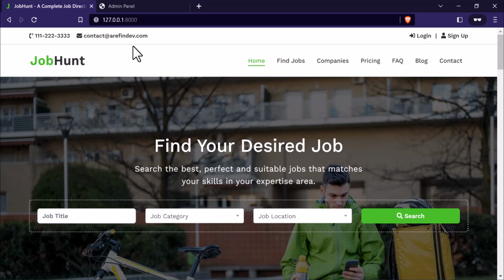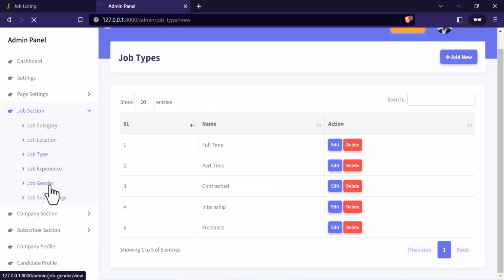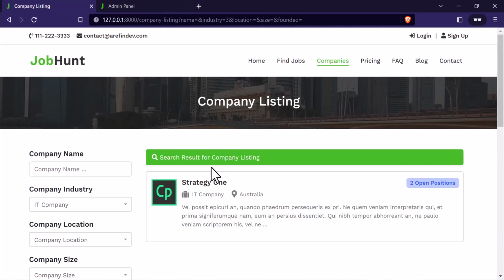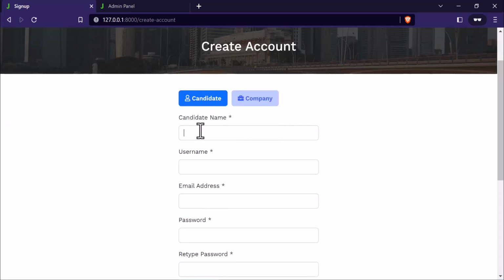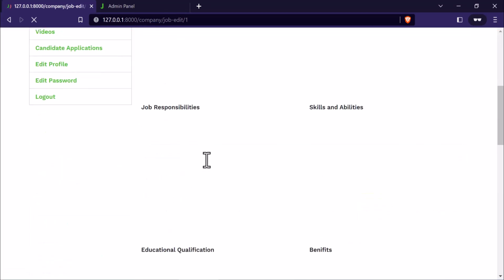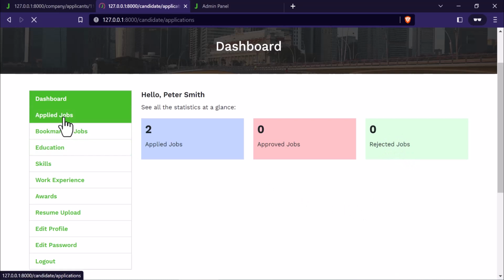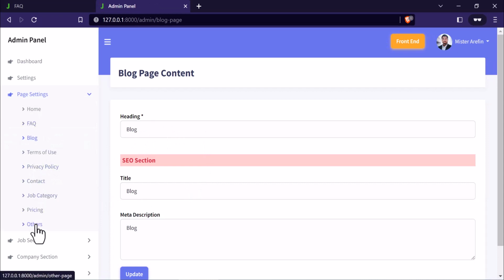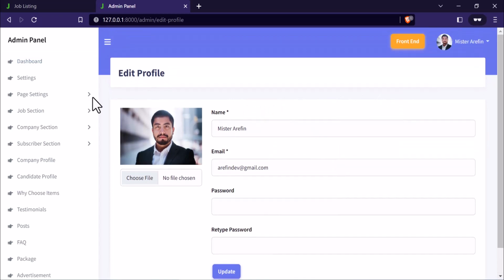Laravel 9 - Complete Project - Job Portal Application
I have published a long, complete project in Udemy on Job Portal Application. This is the introduction video. In this video, I have explained and showed you the front end and back end detail so that you can understand how my application works.

If you want, you can buy this excellent course with only a few bucks. Go there now and enjoy my course!